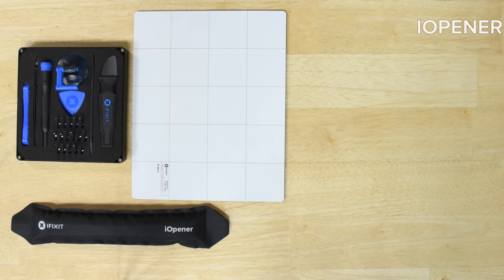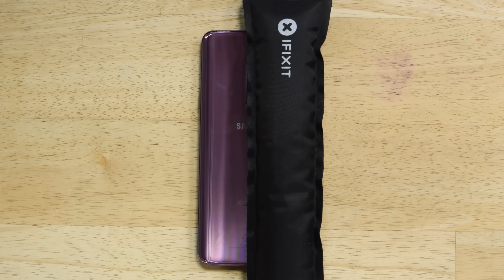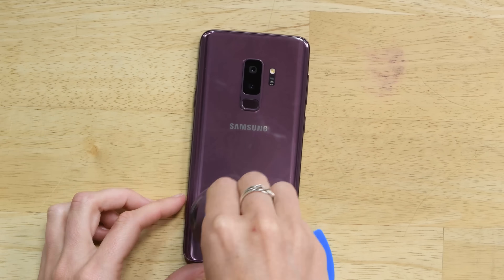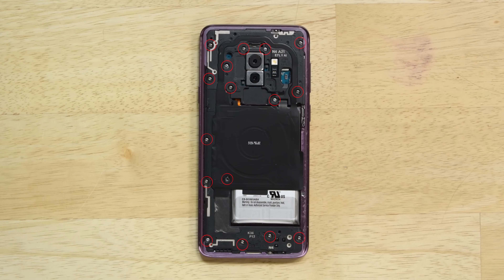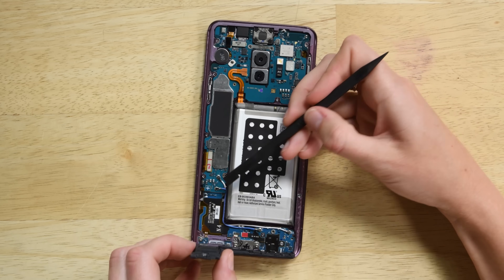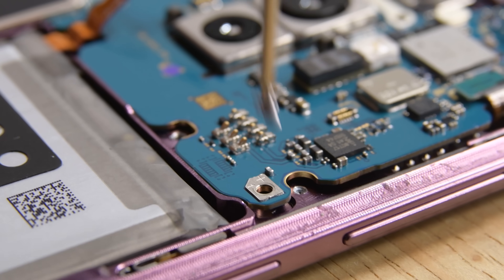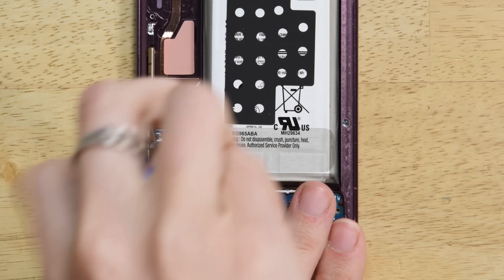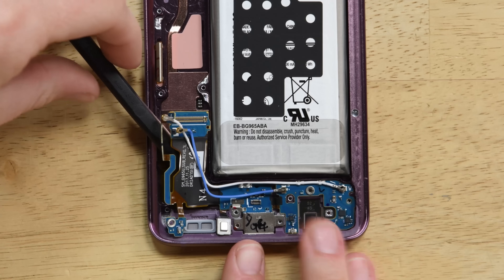Samsung Galaxy S9+ USB-C/Charging Port(Daughterboard) Repair-How To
The daughterboard in the Galaxy S9+ is home to the charging port and if it ever goes out you will need to replace it. Luckily, this charging port isn't soldered to the mother board so it's easy to replace!

Stay organized during your repair!

Use our iOpener to soften adhesive!